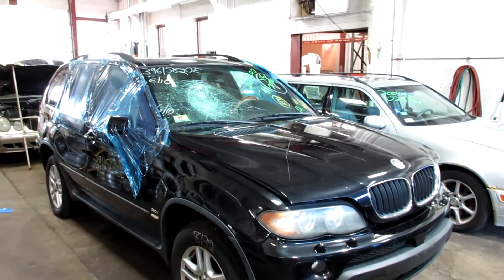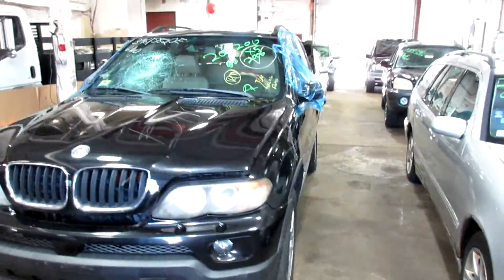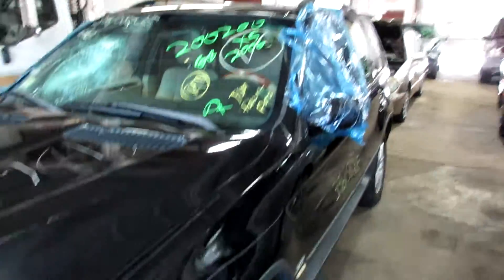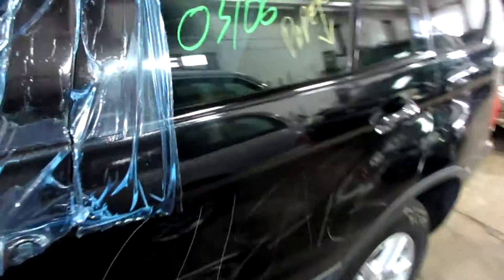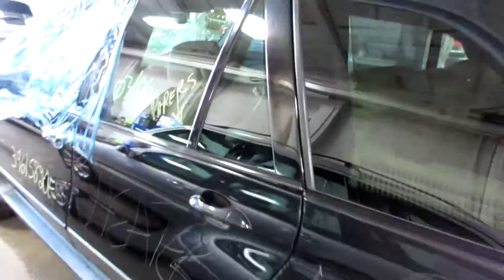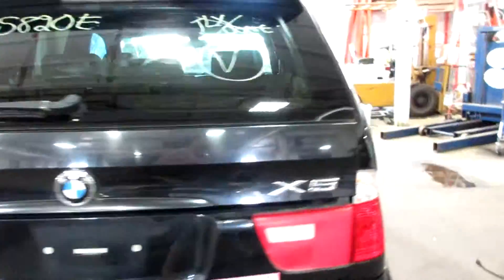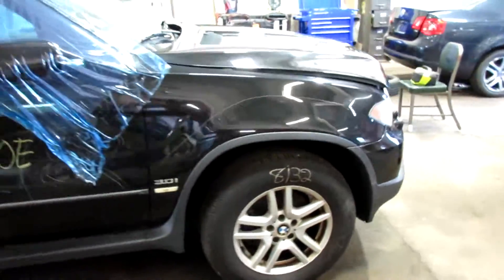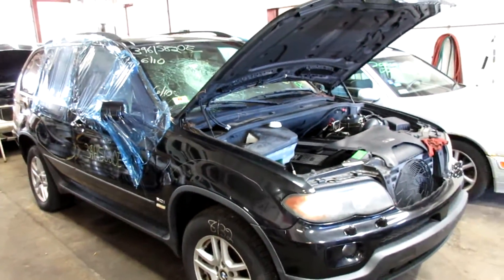Parting out a 2006 BMW X5 parts car - 200200 - Tom's Foreign Auto Parts